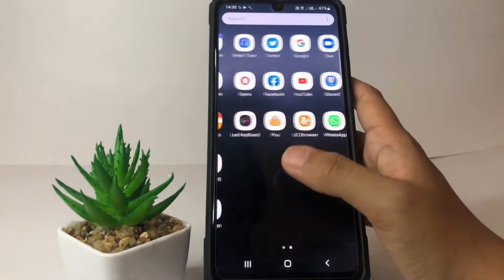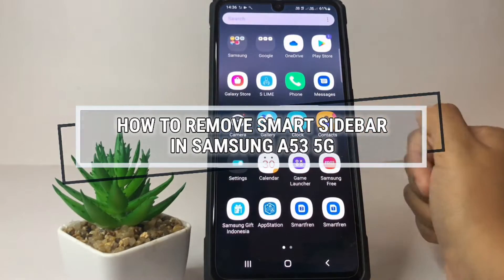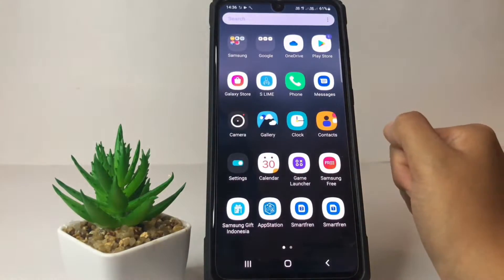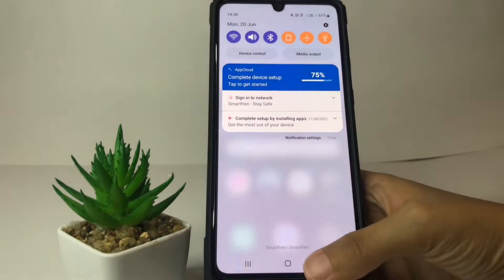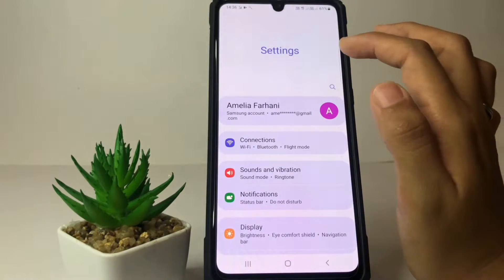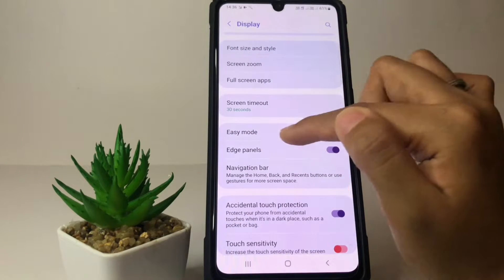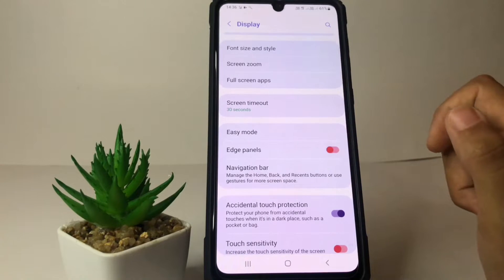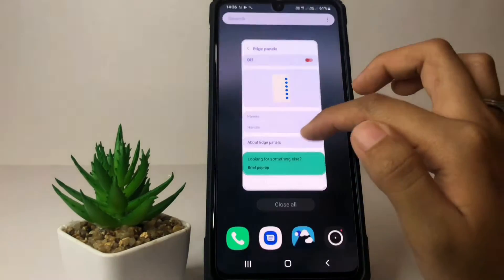Samsung A53 5G | How to Remove EDGE PANEL / Smart Sidebar